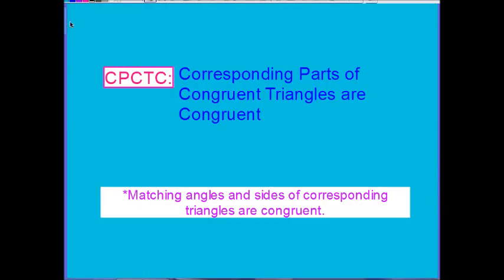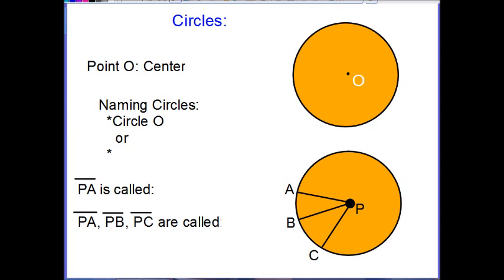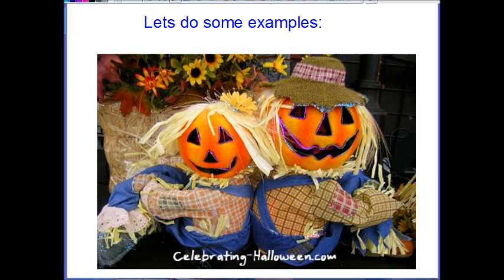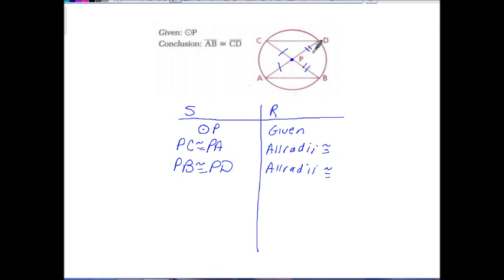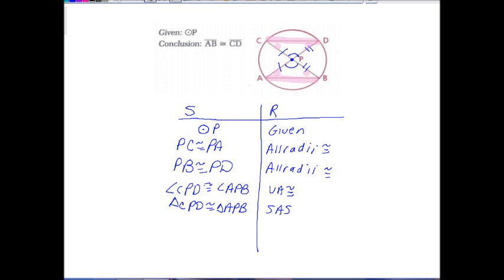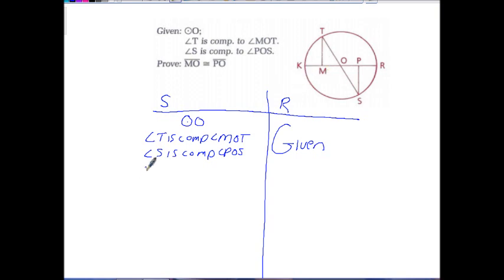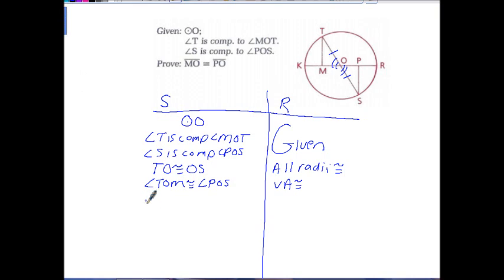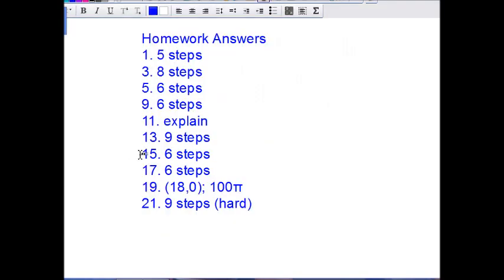3 3 lesson